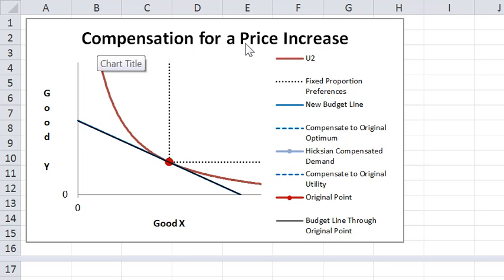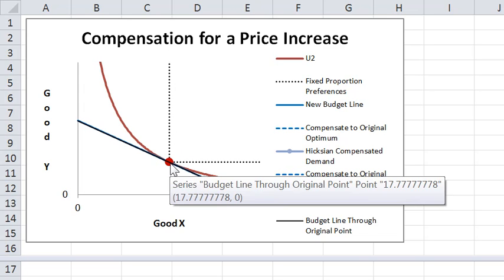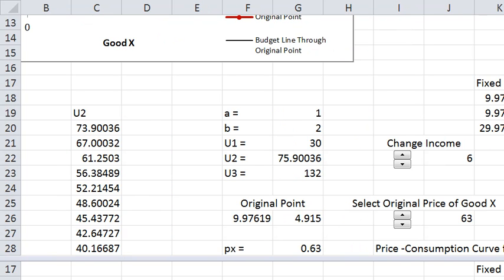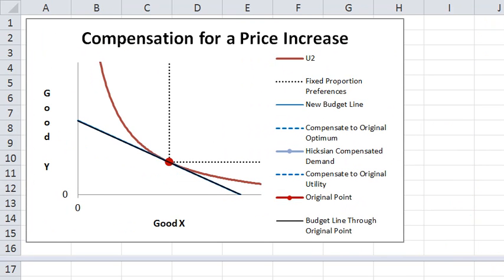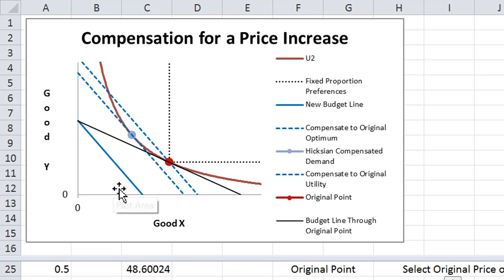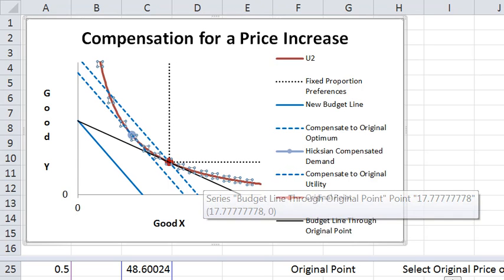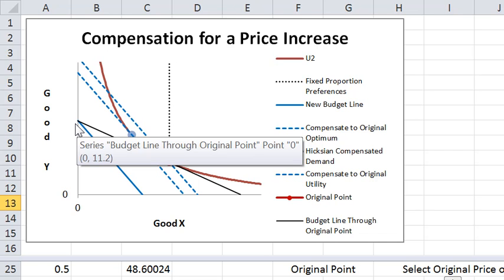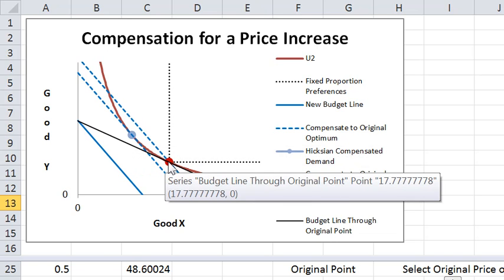Compensating for a price increase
The video show that compensating to the original optimum typically overstates the required compensation.  Because the consumer will substitute for X when the relative price of X increases, compensation to the original difference curve is less than compensation to the original choice.